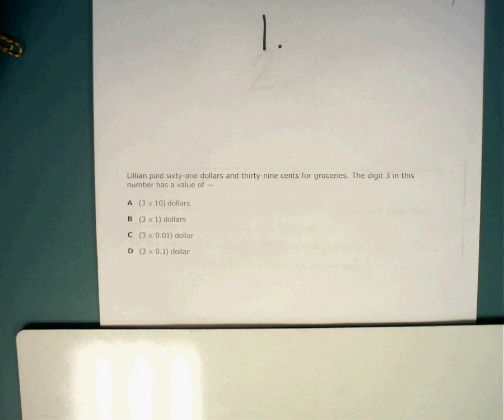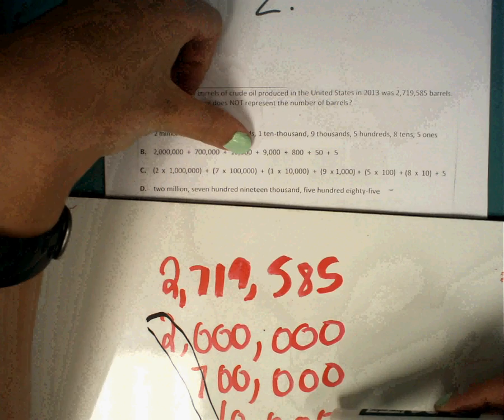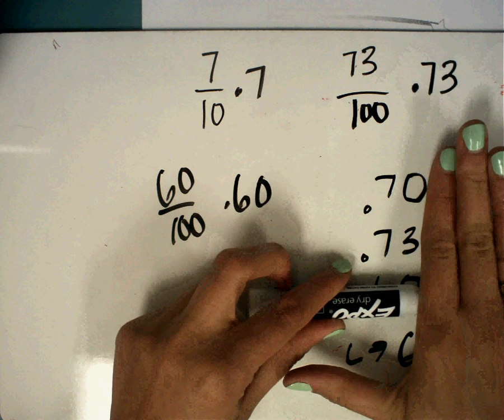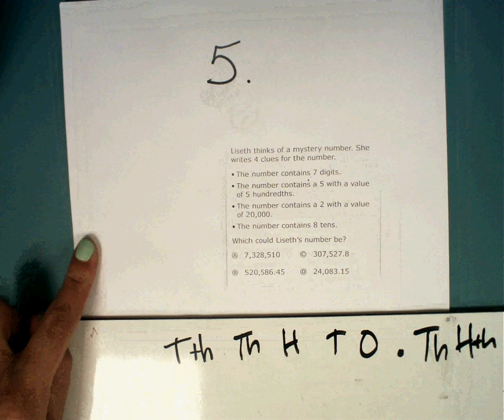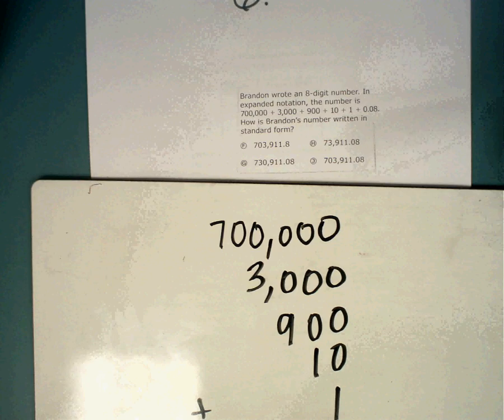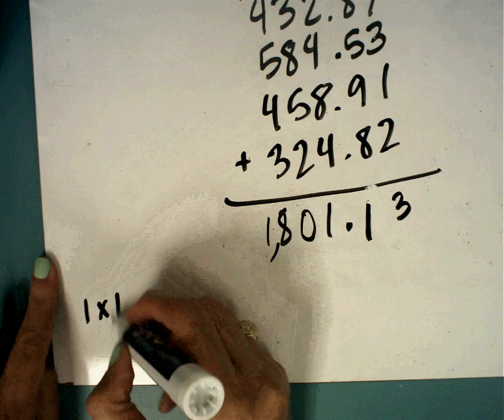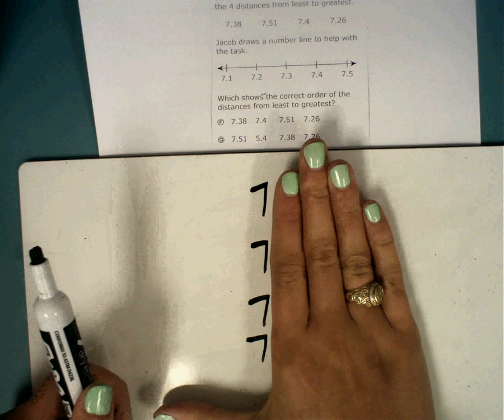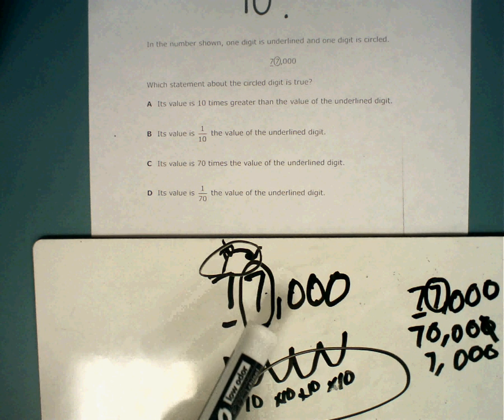Day One Stations Overview